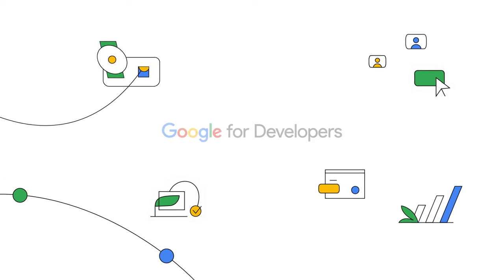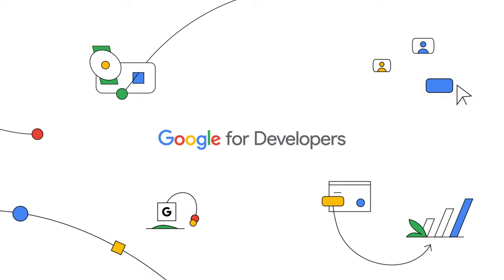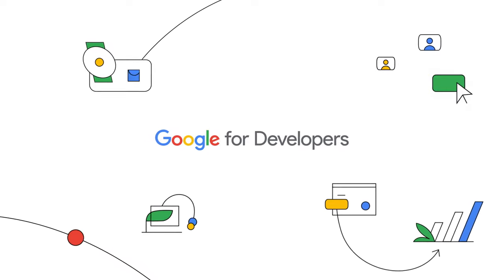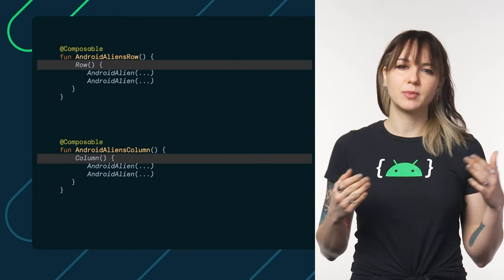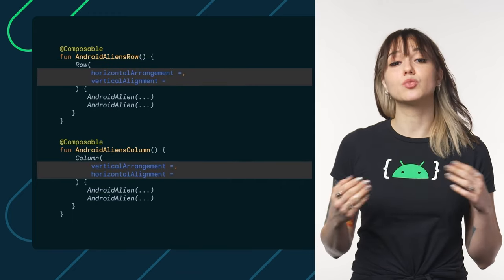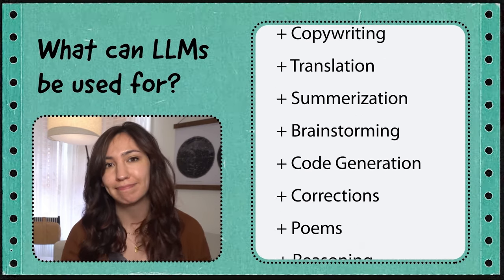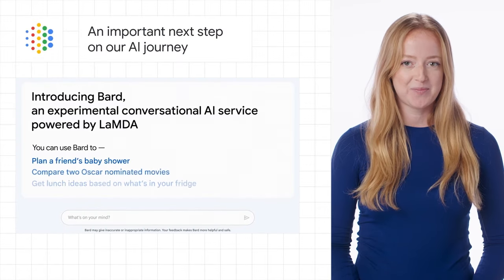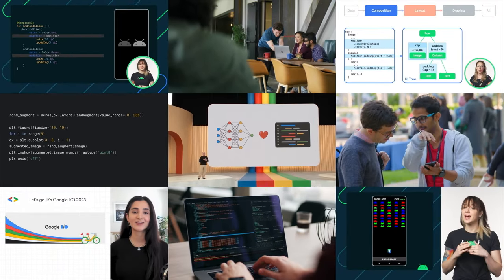Introducing Google for Developers!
Welcome to Google for Developers - your one-stop destination for developer news, project inspiration, technical tutorials, and community building with other Google developers. This channel is where creativity meets technical expertise, helping you create cross-platform solutions for mobile web, cloud, and - you guessed it - machine learning. So, what are you waiting for? Be the first to access exclusive content, live streams, and updates on the latest Google developer tools.